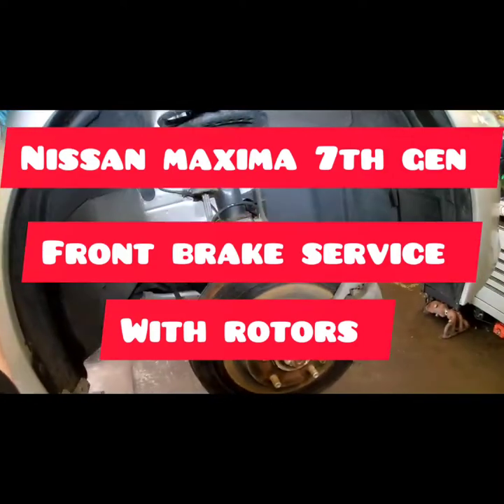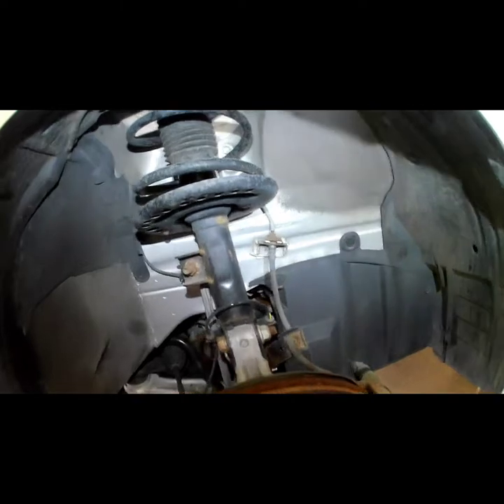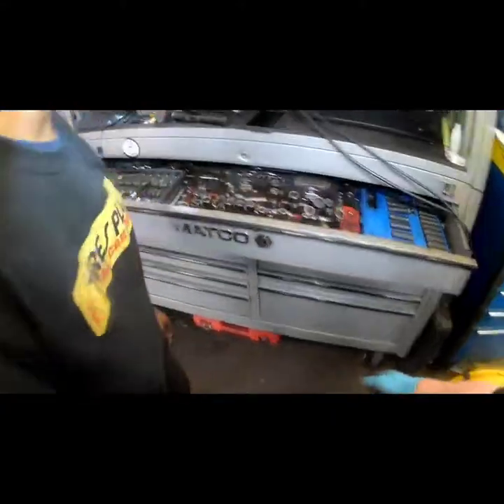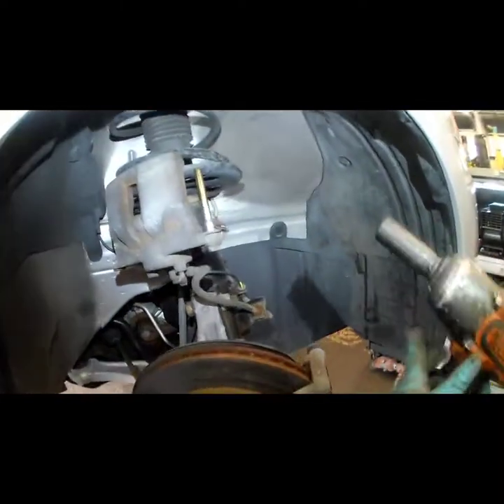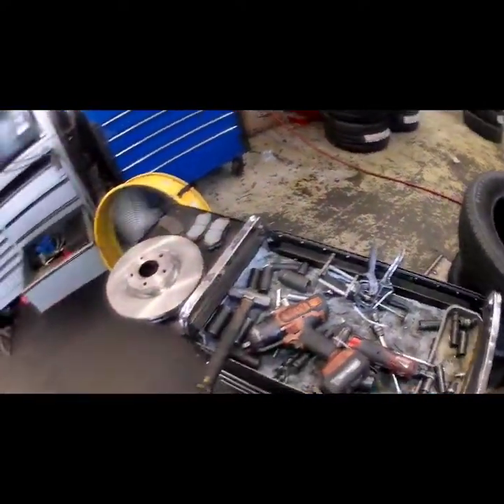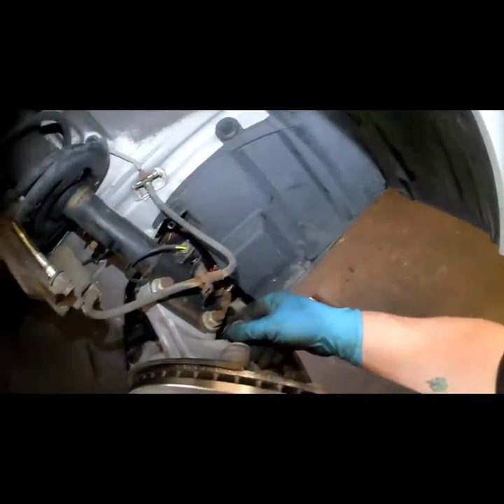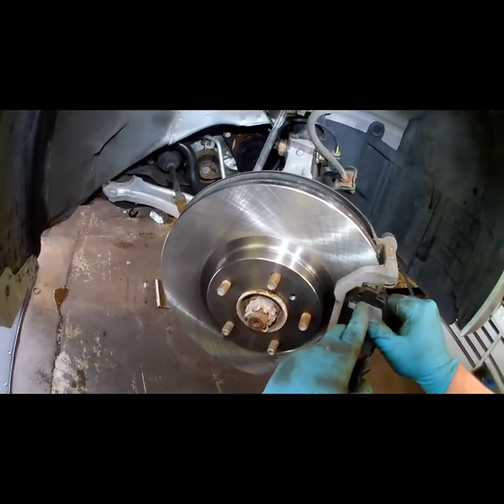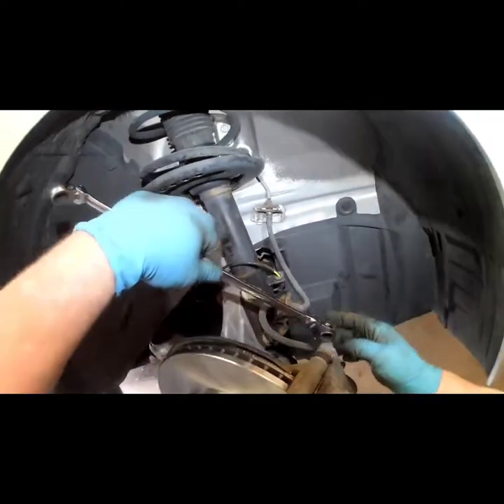how to replace front brake pads and rotors nissan maxima 7th generation